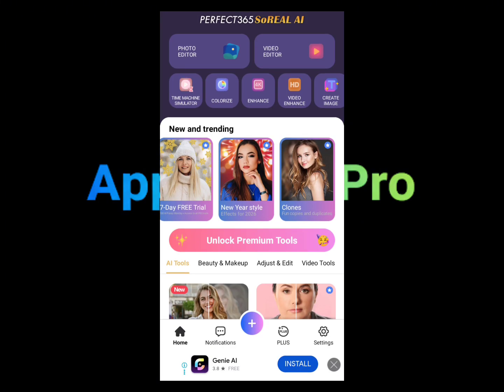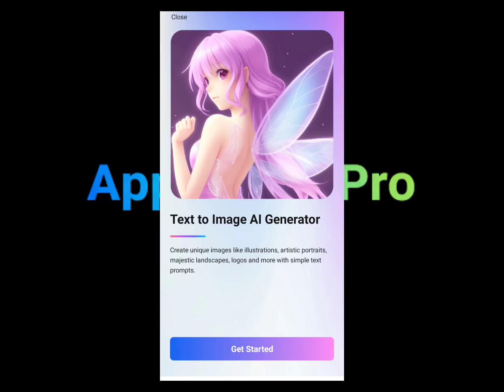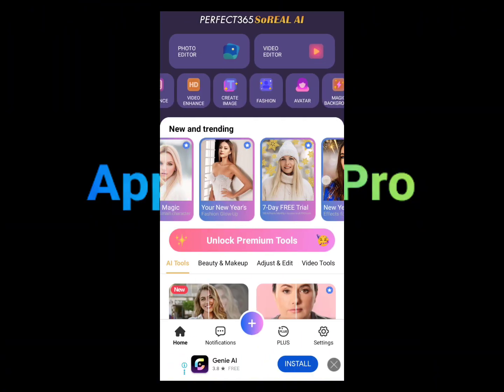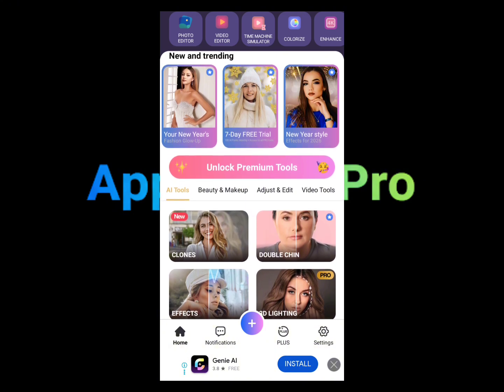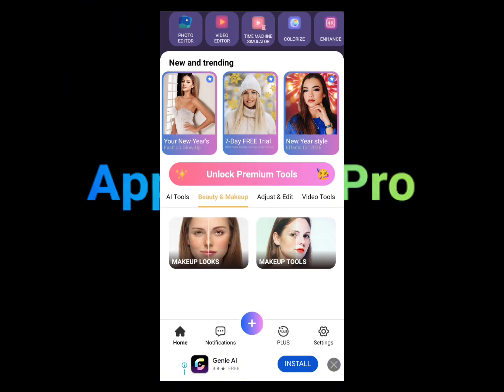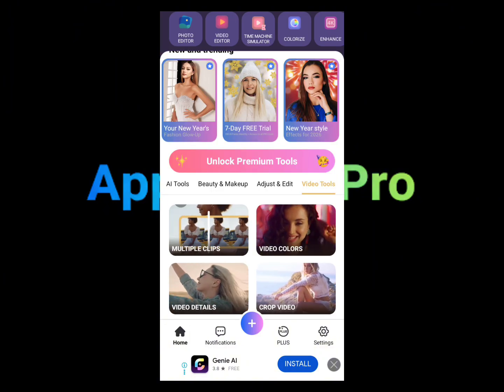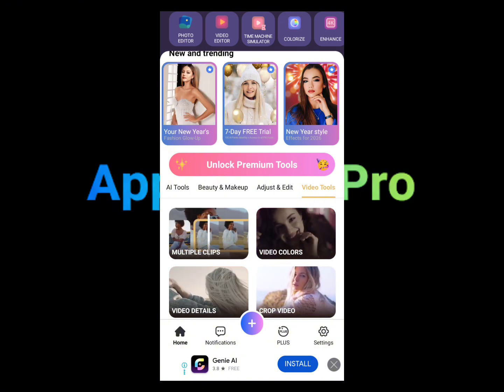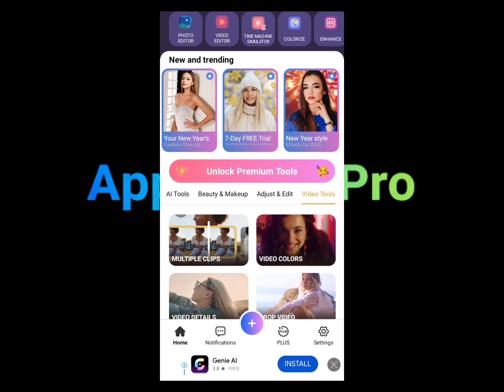Perfect365 SoReal AI App how to use